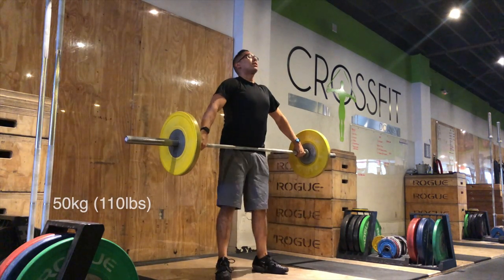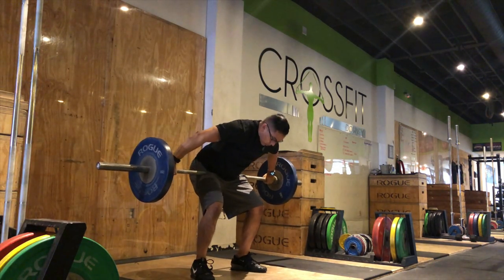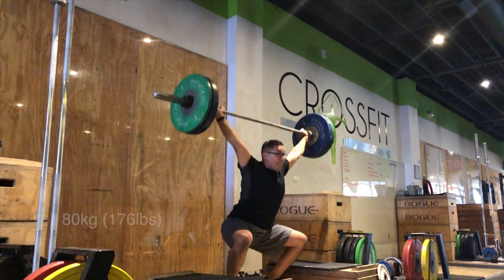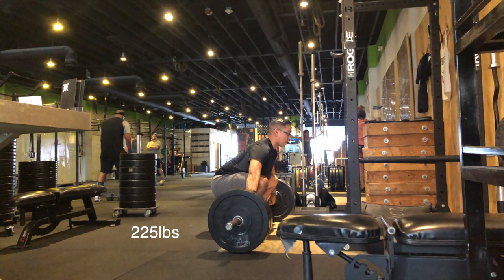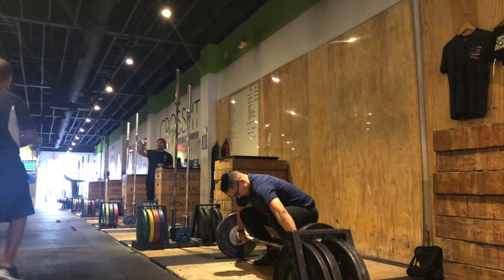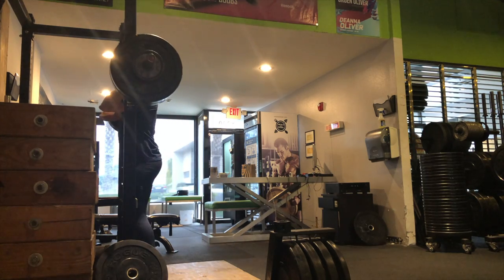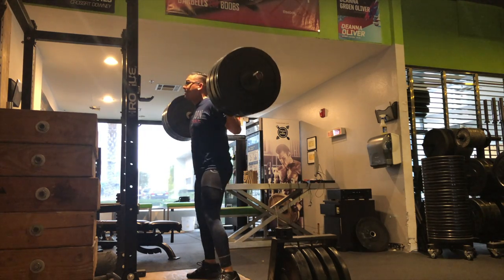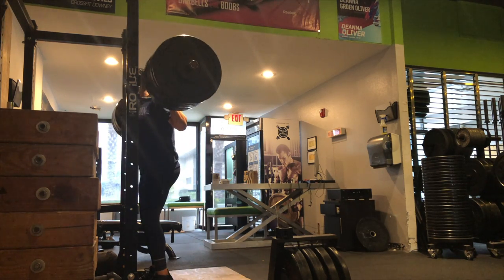How to start in Olympic Weightlifting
How to get started in Olympic Weightlifting!

1. Just start! I am a HUGE advocate of just starting! On your down time practice movement's with a broom stick if your'e not at a gym. Try to consume as much video content as you can!

2. Find a Local coach! Here is a link!

3. Find a time to train! Be intentional with your time! Be around the best lifters as often as you can. Mimic what they do and aim to be better than them!

4/5. Set a day to compete! 100% you will catch the bug of competing and it will really test what you have done with your current programming! Use this link to purchase a membership!

Minimalistic Gear Setup:
Blue Snowball
Manfrotto Pixi